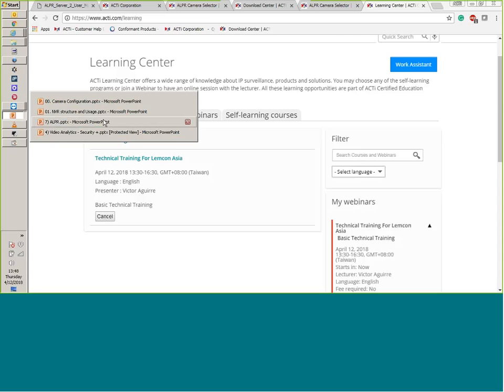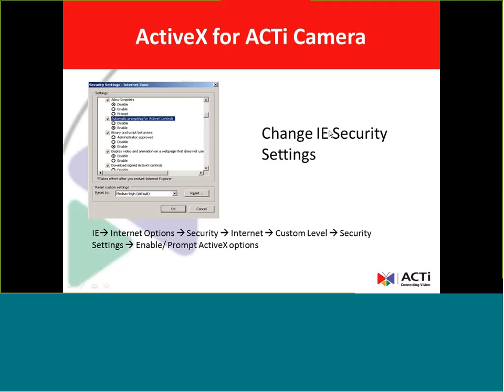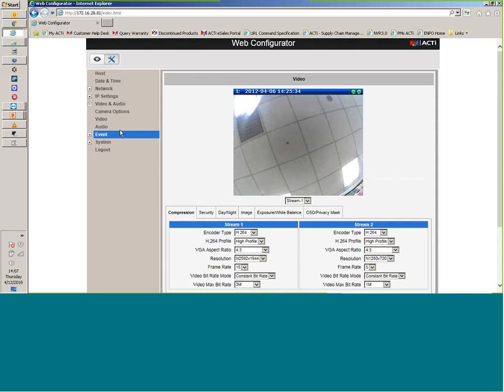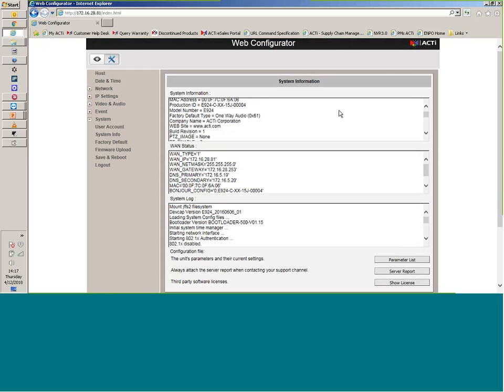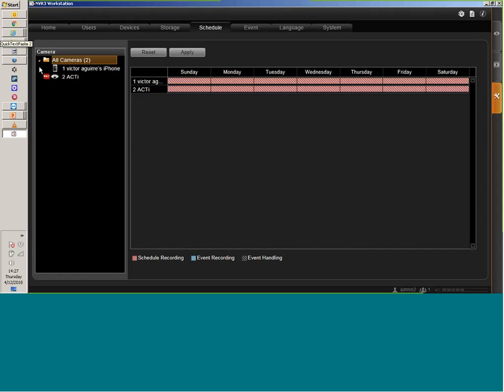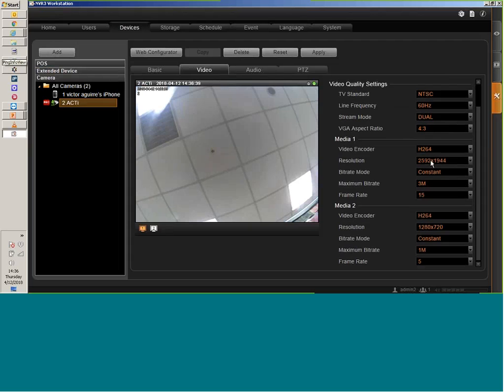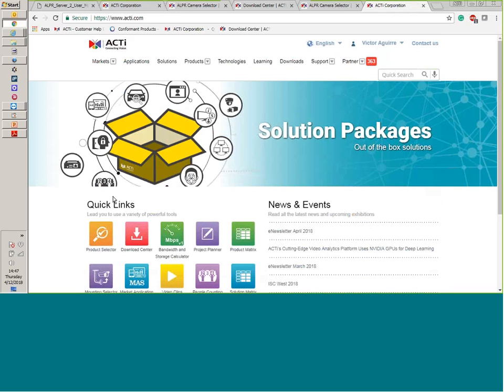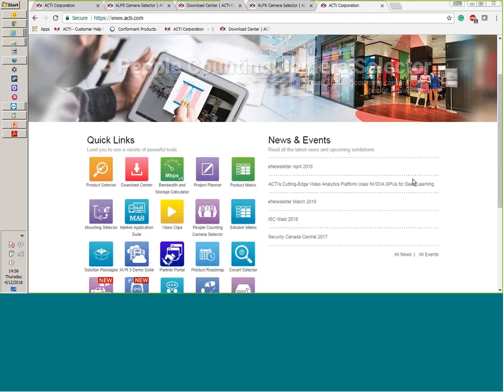Webinar – Technical Training For Lemcon Asia – 2018-04-17